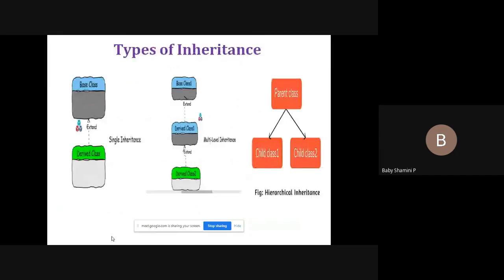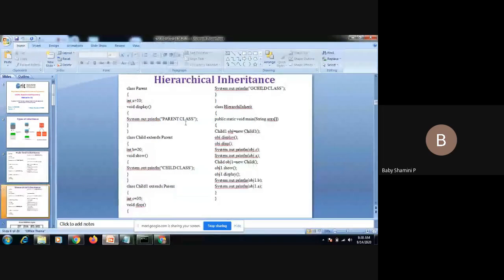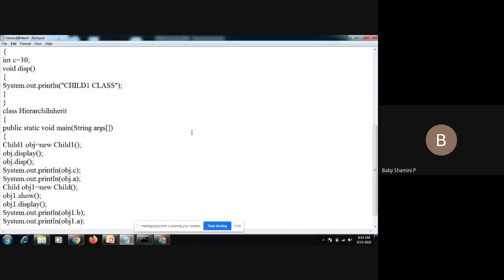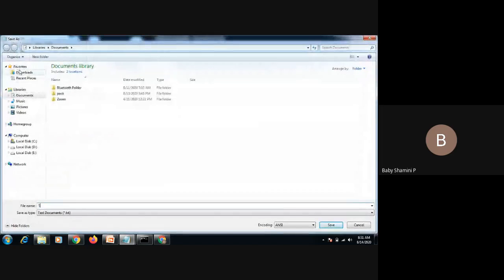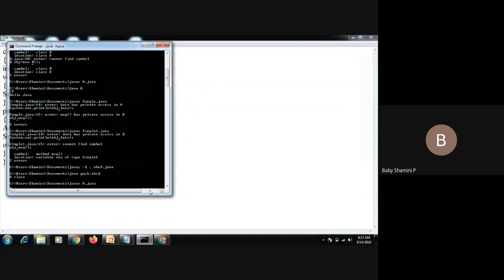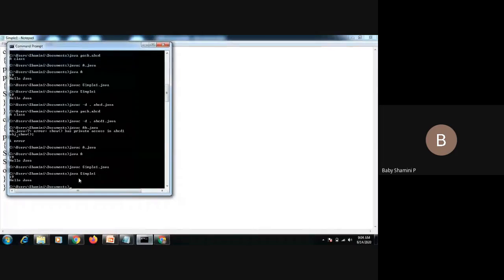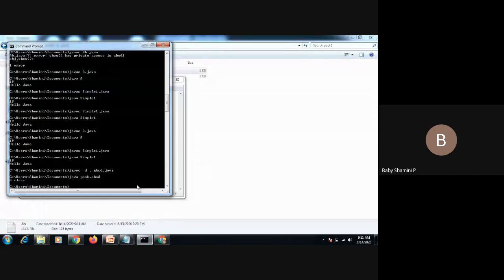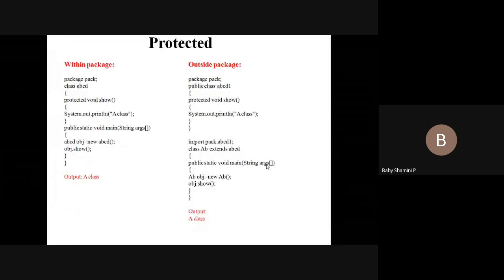14.08.2020_OOP_Unit2_Types of Inheritance & Access Modifiers